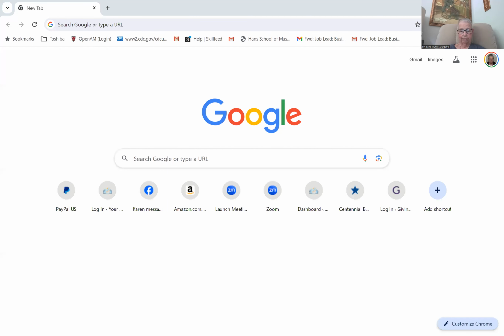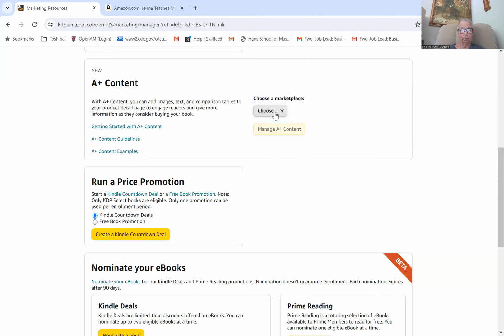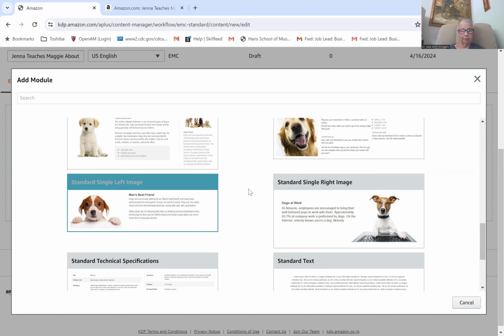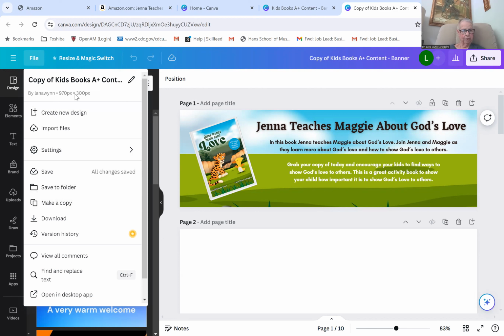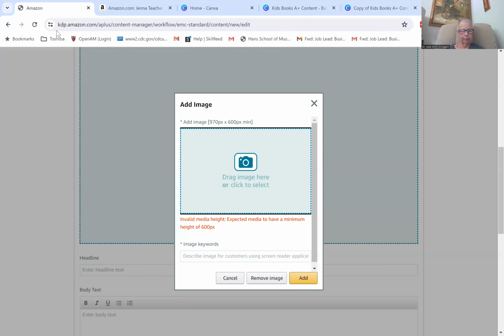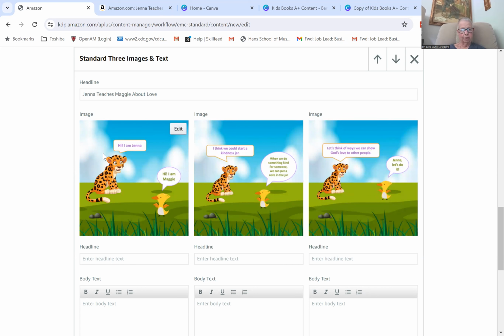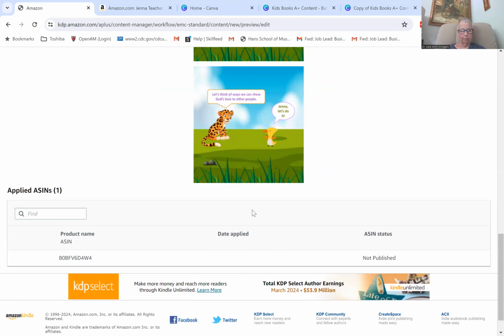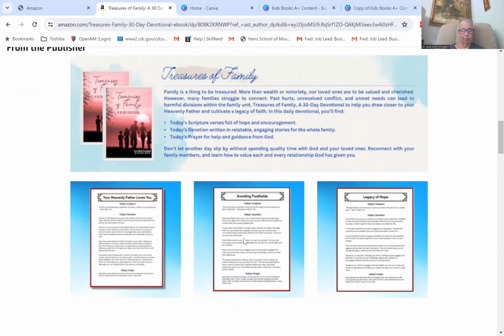Add A+ Content to Your Book Using Amazon KDP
Use the A+ Content Manager to add rich content to the detail page that showcases your brand and educates customers about product features.

With A+ Content, you can add images, text, and comparison tables to your product detail page to engage readers and give more information as they consider buying your book.

Add A+ Content to your detail page to make your book stand out, connect readers with your books, and share more about your author story. When you add A+ Content to your detail page, it's located under the From the Publisher section. While the exact location varies, most readers will need to scroll to view the content.

You can create A+ Content from the KDP Marketing page. From there, you'll go to the A+ Content Manager to layout and submit your content. When you create A+ Content, you can choose between modules to create a layout. After you've added modules to your layout, you can re-order and remove modules, add images, and add text.